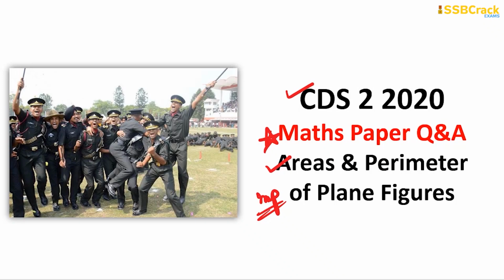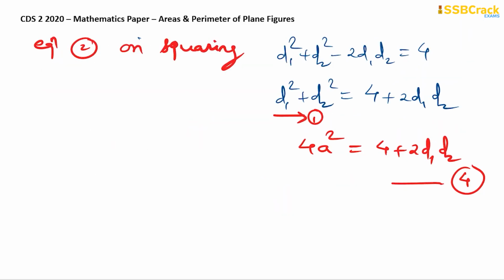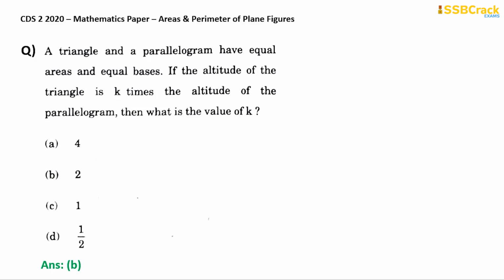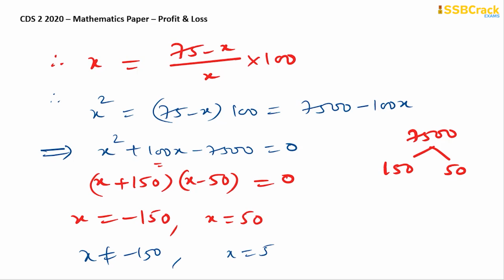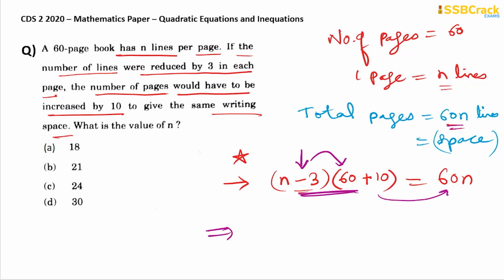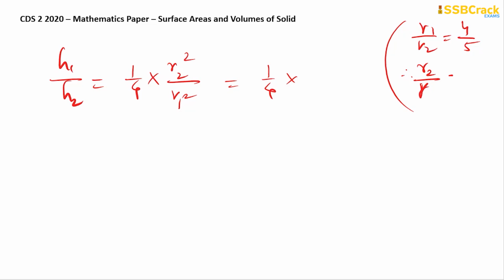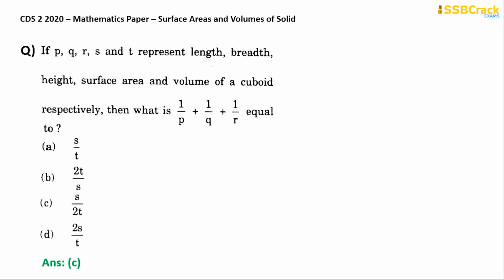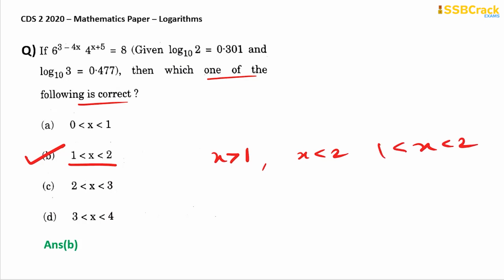CDS 2 2020 Maths Answer Keys [Fully Solved] - PART 3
Going through topic wise analysis of questions we can deduce that the Mensuration topic covered highest count, i.e. 19 questions out of 100 questions that’s approx. 19% of the paper, including most of the questions on areas and Perimeters varying between easy to moderate level of difficulty. This paper has easy to moderate level questions on Number systems, Geometry and Statistics etc. Commenting on Algebraic operations & Polynomials, the weightage was good, 10 questions which are higher than CDS 1 2020 paper. The Trigonometric ratios and Identities topics covered 12 questions out of 100 questions, surprisingly there was not a single question from Heights & Distances.  LCM &HCF, Work & Time, Logarithms covered least questions, Paper maintained usual trend of 1-2 question each on them.